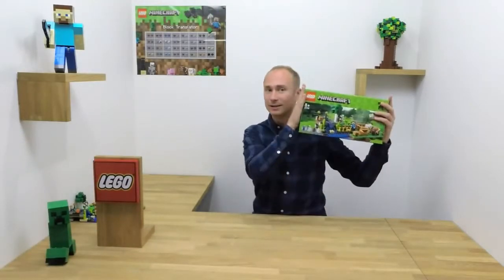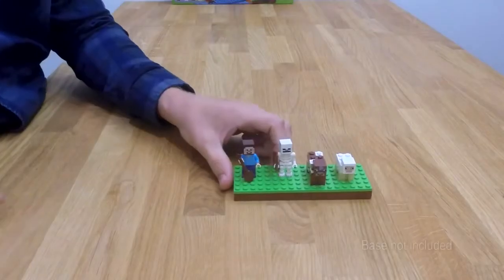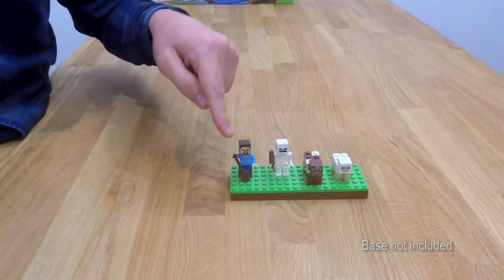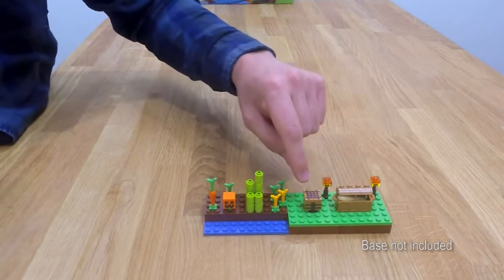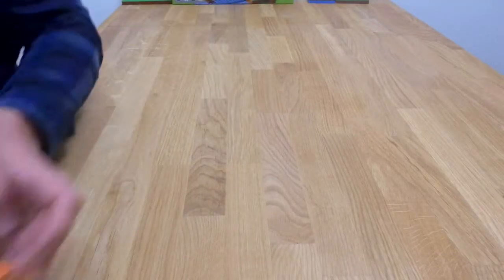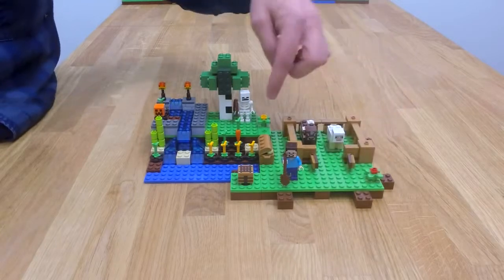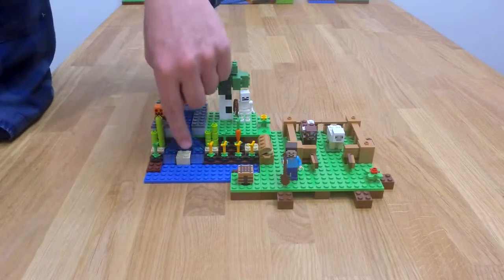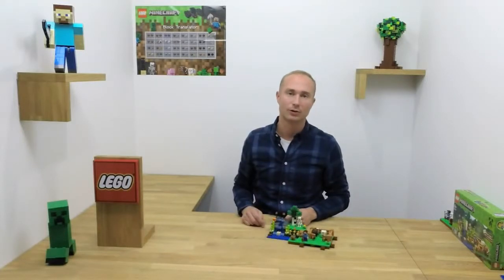LEGO 21114 A farm - termékbemutató - Liliputjáték.hu